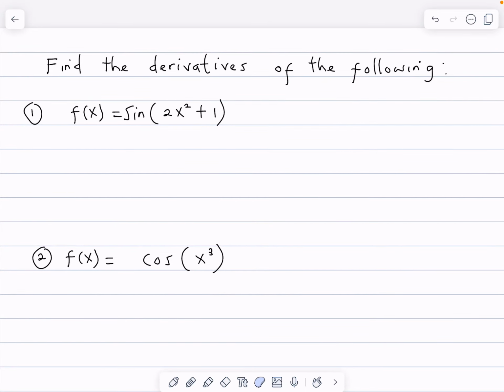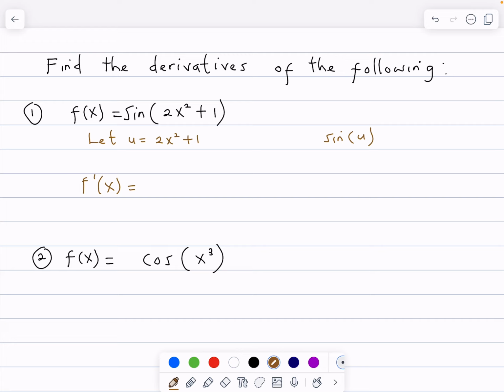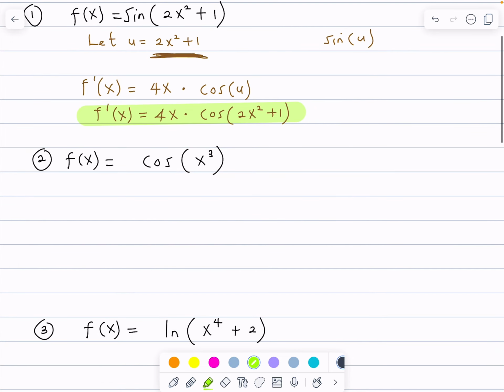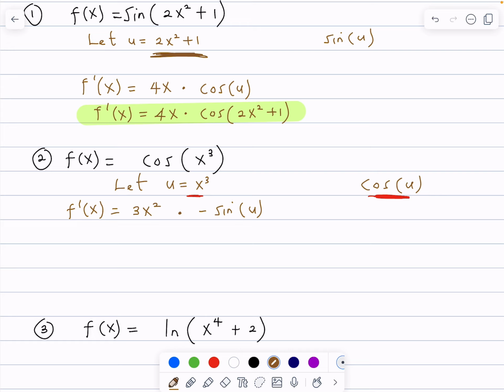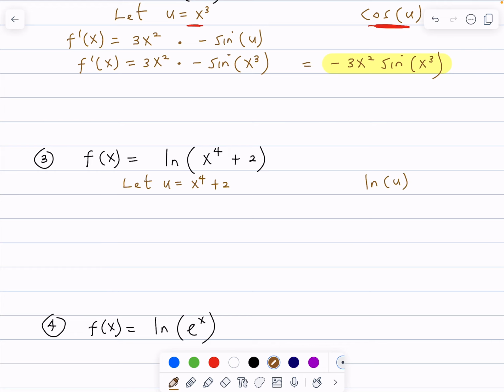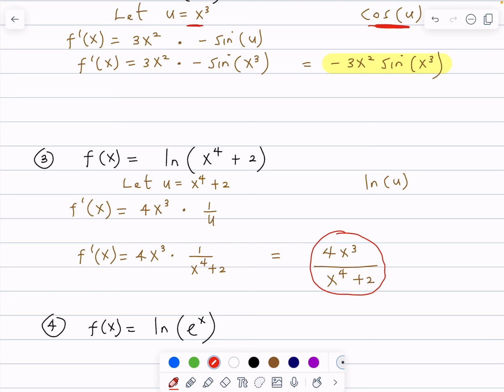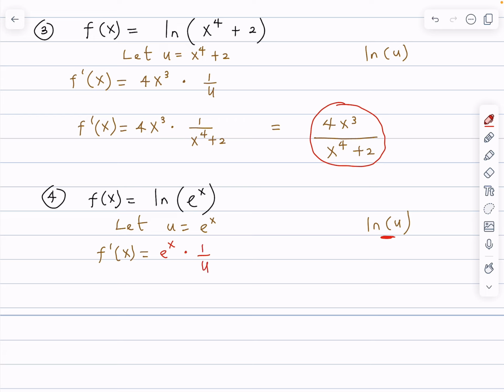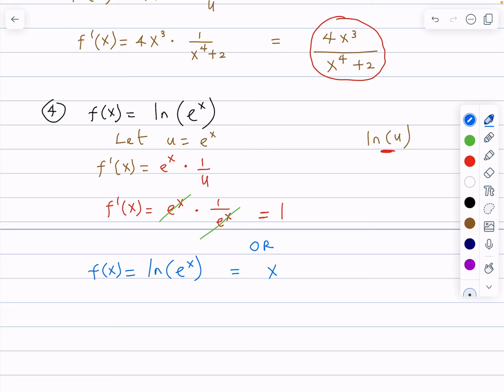Derivatives - Applying chain rule on trig, log and exponential functions | Calculus | Segun Ofe